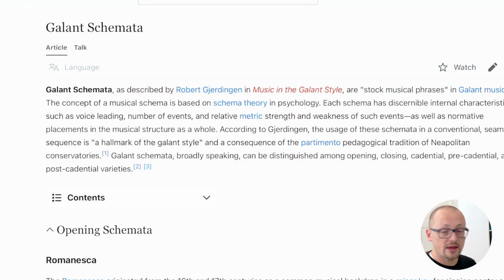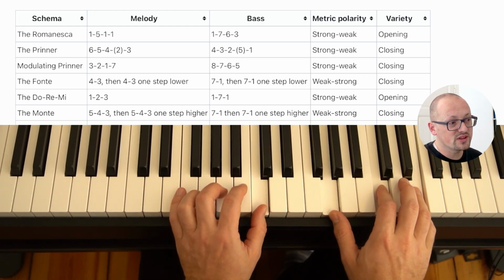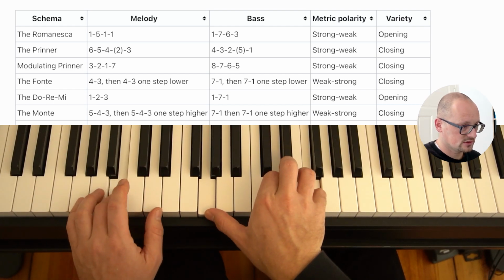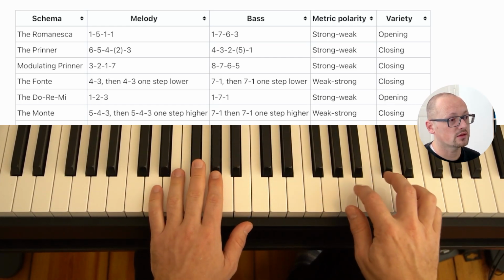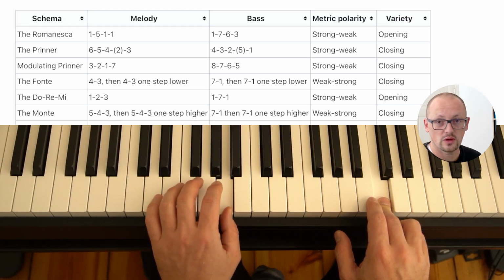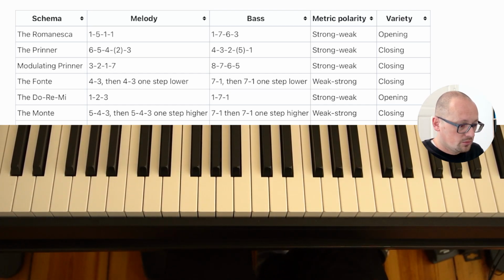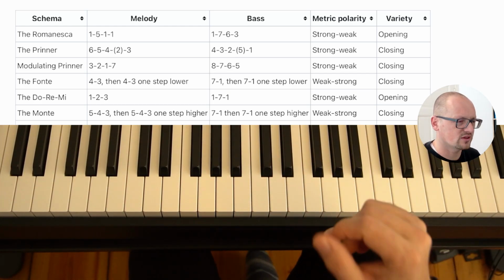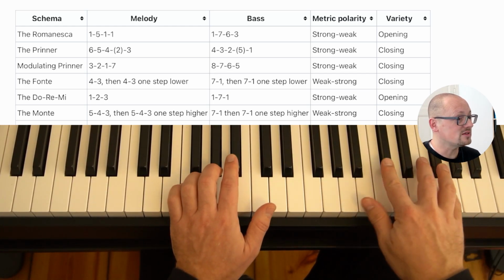Connecting Galant Schemata in Piano Improvisation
In this video I will show you how to combine popular musical models (schemata in Galant Style) in your piano improvisation.

🎹 Hey there! Welcome to Improstation! I’m here to help you master piano and organ improvisation in different styles. My tutorials are designed to help you become a confident, free musician, blending music theory into your daily practice. Whether you’re a pianist, organist, music teacher, or student, you’ll find valuable insights and practical tips here. My goal? To help you become a confident, creative, and free musician! 🎵✨

📱 Let’s connect!

🎵 Let’s make music together and take your skills to the next level!